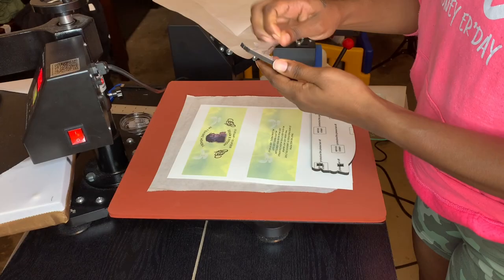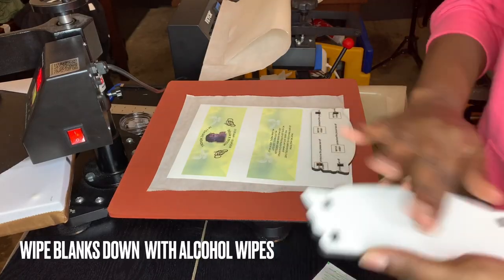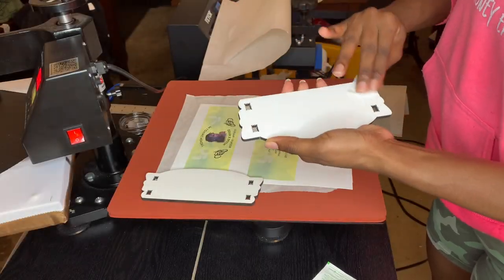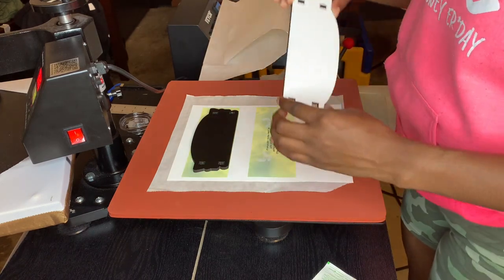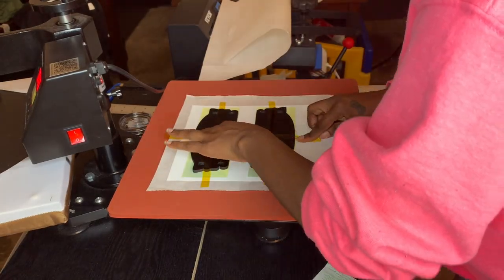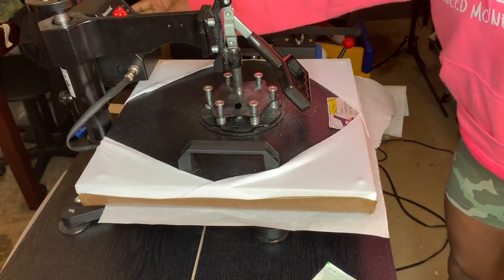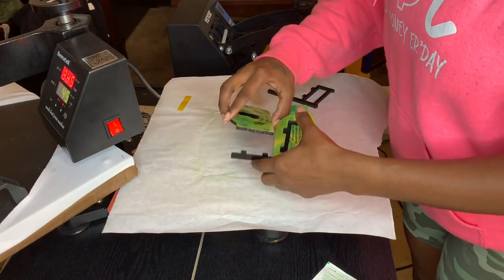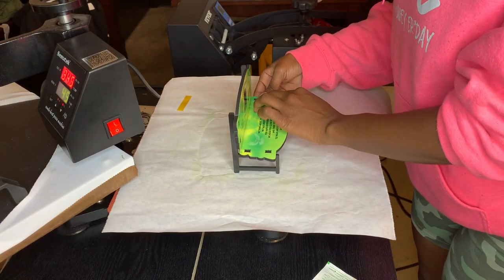Sublimating Memorial Bench (Custom) * Providing size for bench image and heat press Temperature.*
Hey, in this video I will be showing how i place the benches on the sublimation paper. Provide the size needs for the bench and the temperature I press .

Materials:
Sublimation Paper
Heat Press
Press Cover